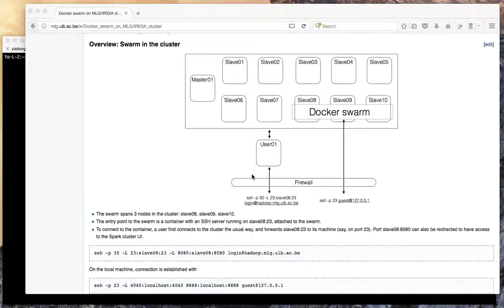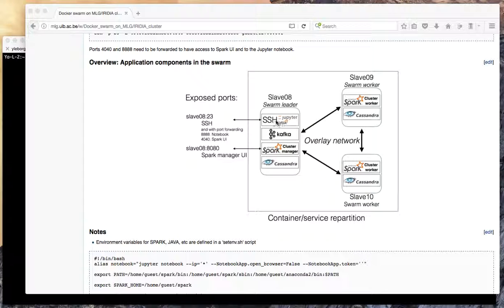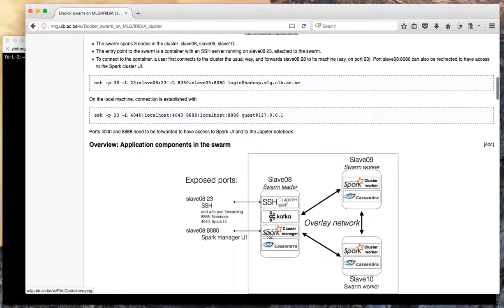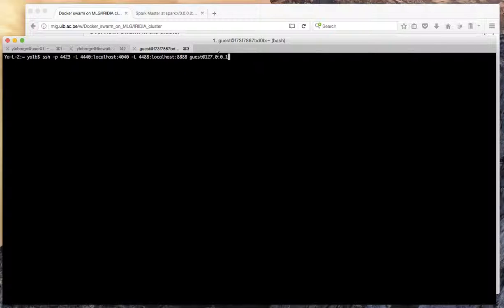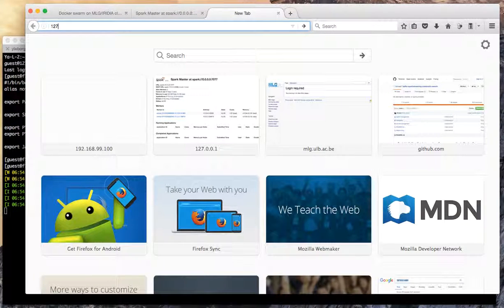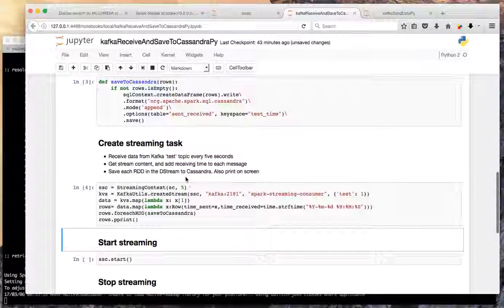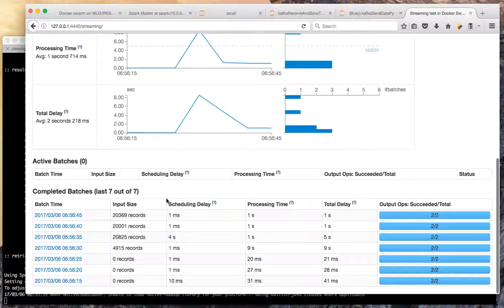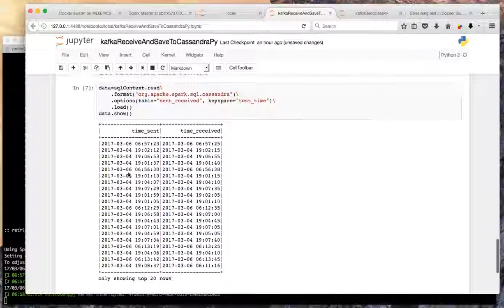Docker swarm on MLG/IRIDIA cluster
Kafka - Spark Streaming - Cassandra distributed streaming application